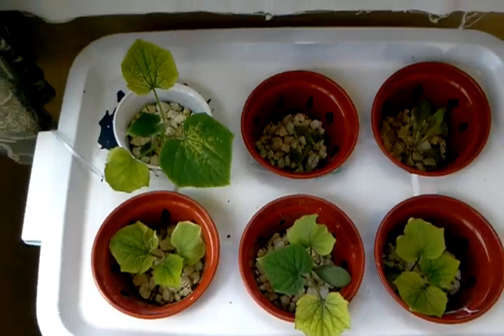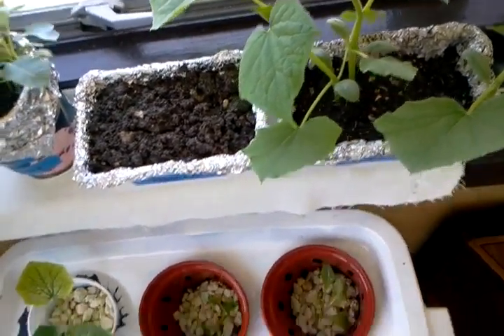Hydroponics Adventure Series 15 (Part 2)